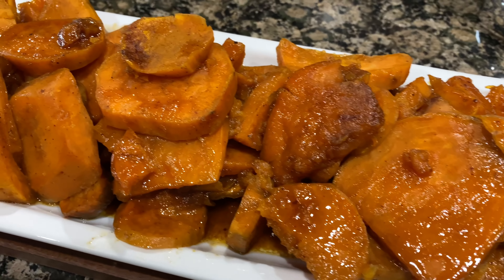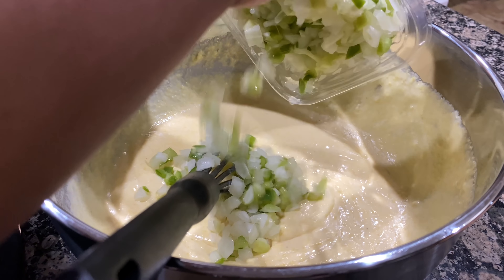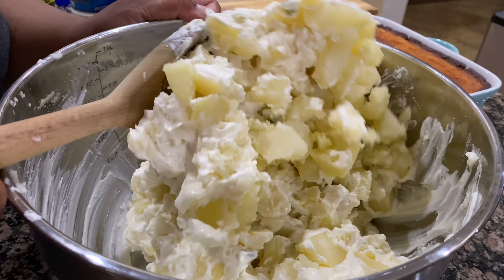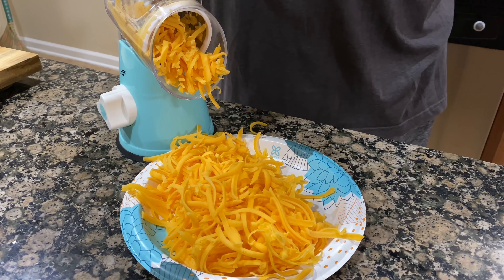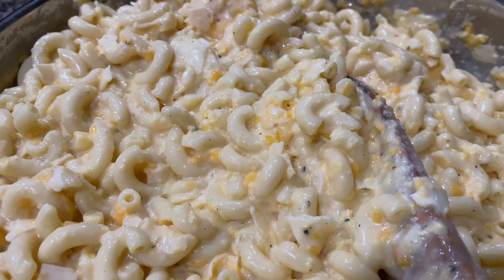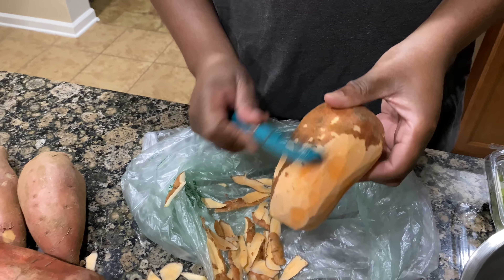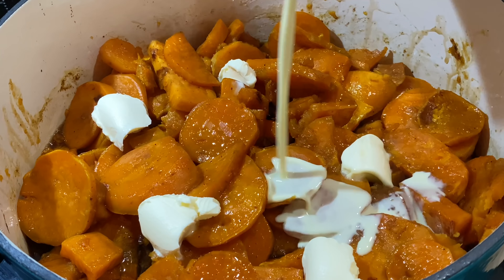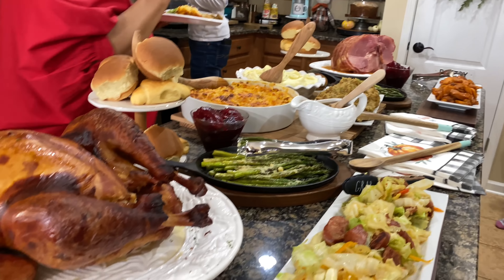THANKSGIVING PREP VIDEO | DRESSING | POTATO SALAD | MACARONI AND CHEESE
What’s up family! What’s up Meech and Monica Crew

we don’t own the rights to any of the music being played in this video

Mailing Address 📦
Meech and Monica